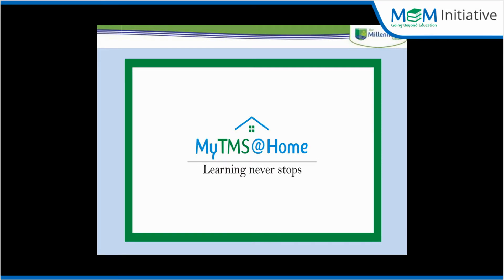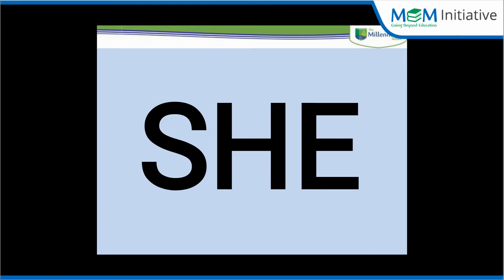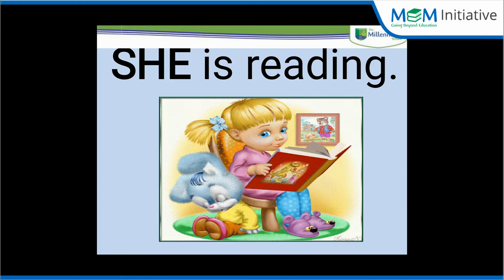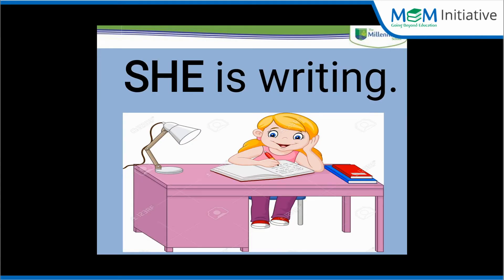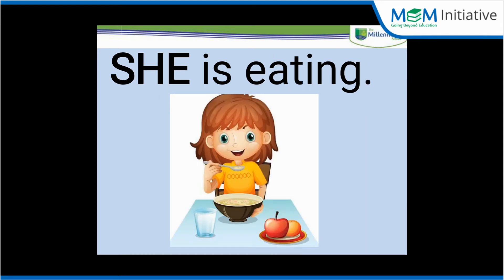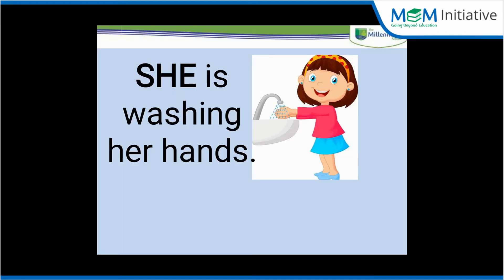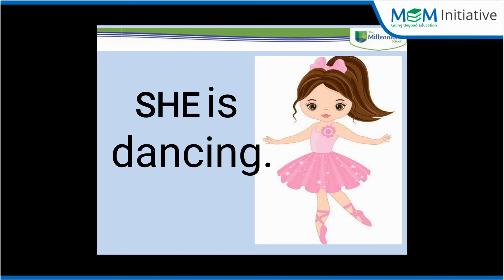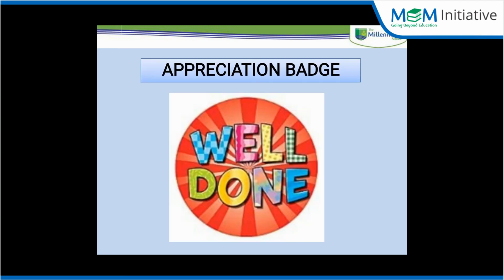RTF 2 DAY 15 Sight word She